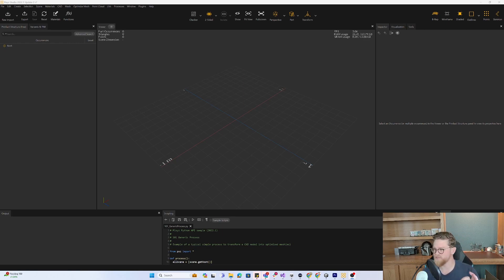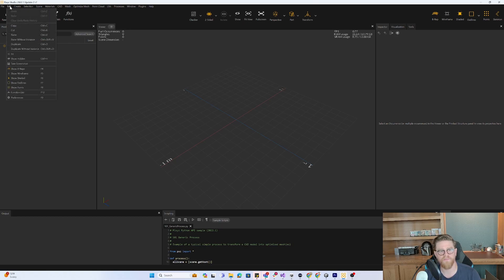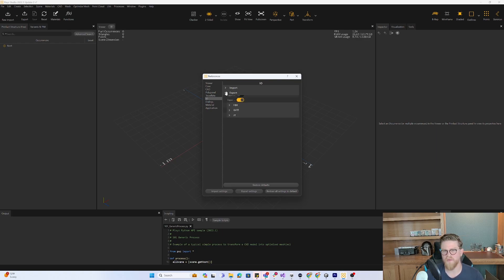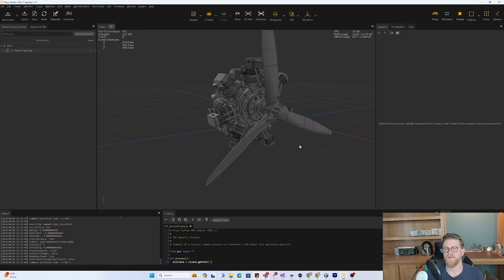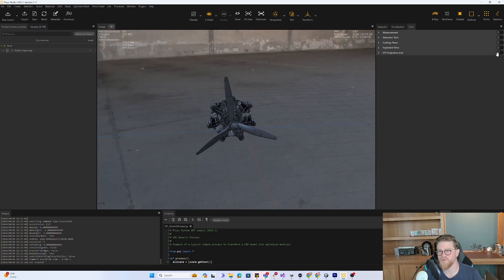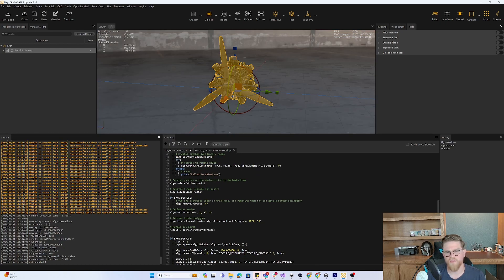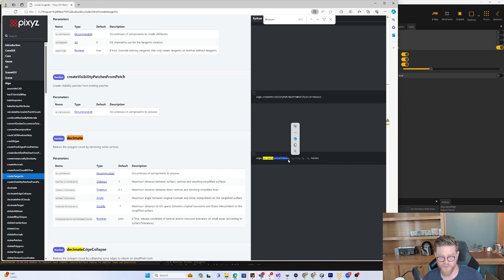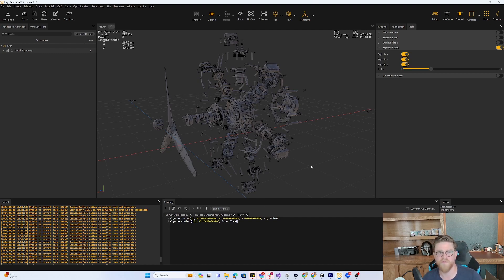Top 7 Troubleshooting, Tips, & Tricks for using Pixyz Studio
In this video we review topics such as what to do if your Pixyz studio locks up, hangs on import, isn't compressing exports sufficiently. We also look at the visualization tab, tools tab, Phantom Mesh Process, API documentation, and quick scripting in Pixyz Studio.
00:00 Introduction
00:28 Tip 1: Ping or Chime with no reaction from Studio
01:29 Tip 2: IO Alternative Importer
03:31 Tip 3: IO Draco Compression
05:00 Tip 4: Use the Visualization and Tool Tabs!
07:14 Tip 5: Phantom Mesh and Sample Scripts
09:27 Tip 6: Use the Help Menu and API Documentation
10:45 Tip 7: The processes in the GUI are driven by scriptable Python